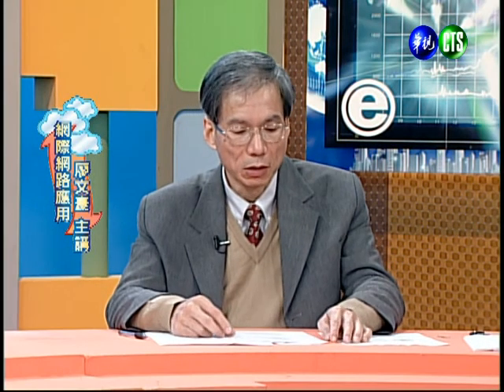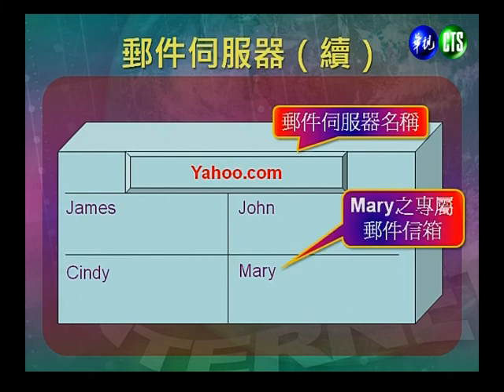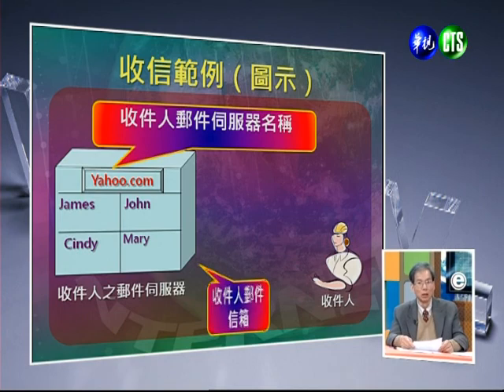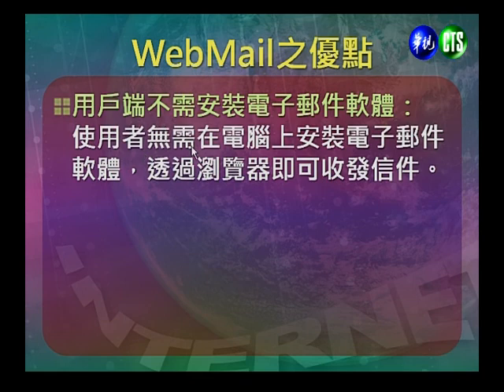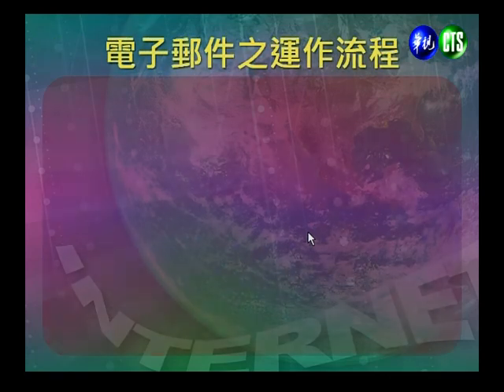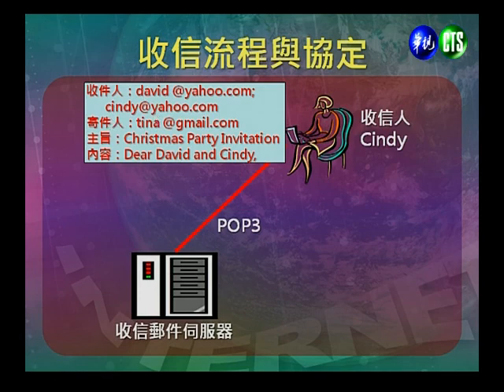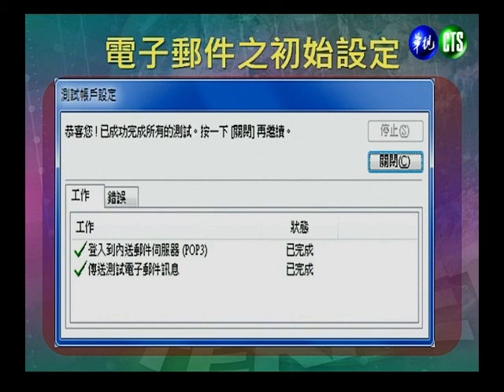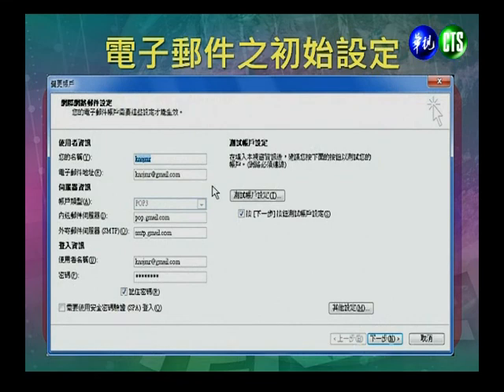網際網路應用（學院）_第9講